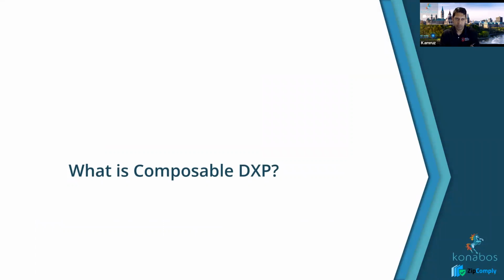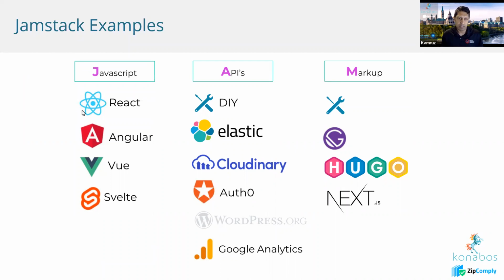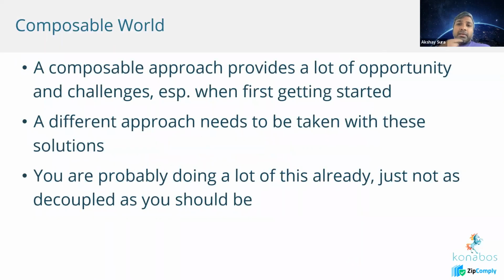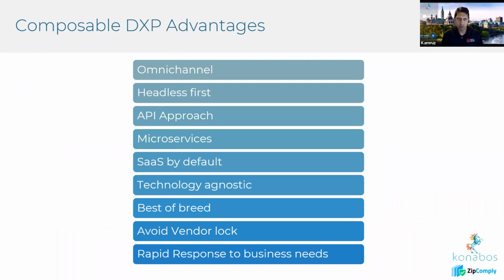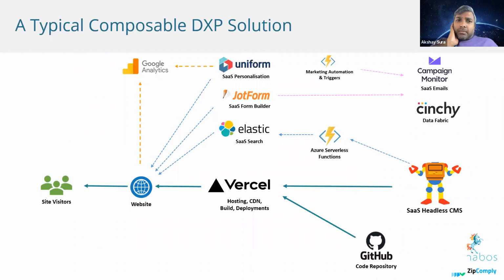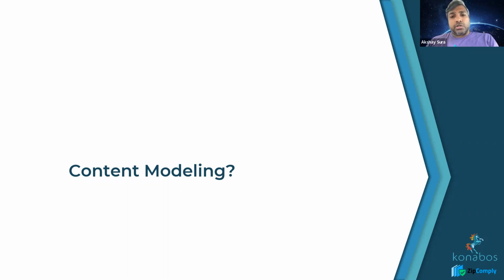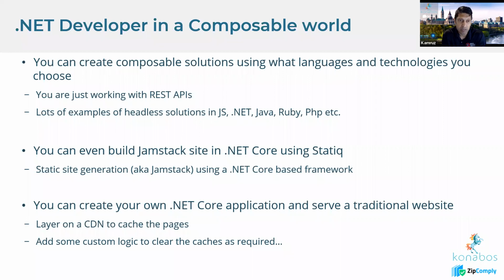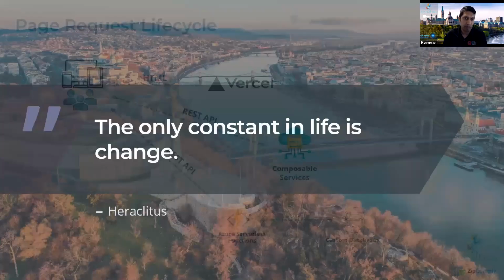A Sitecore Architect in the Composable DXP world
Session Presented by @akshaysura and Kamruz Jaman.
There has been a huge amount of change in the Sitecore world in the past year and the move towards Composable DXP means a paradigm shift in the way we will build and architect our solutions. What does this mean for the traditional Sitecore Architects and Developers that have grown up on the monolith platform? We will talk you through our experience as to what life now looks like as an architect in the Composable DXP world, how life may change as a developer, and how to prepare for it.

SUG Columbus is hosted by Maulik Darji and Himadri Chakrabarti